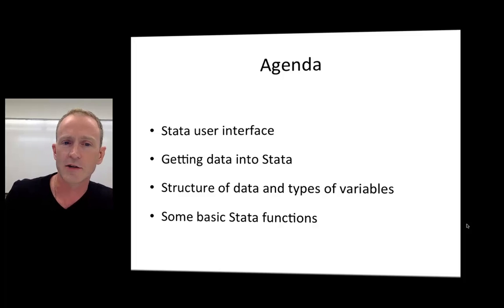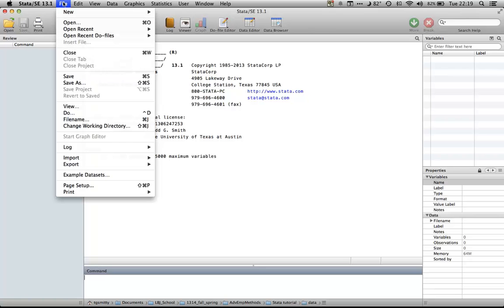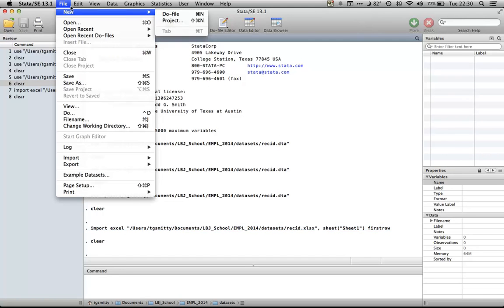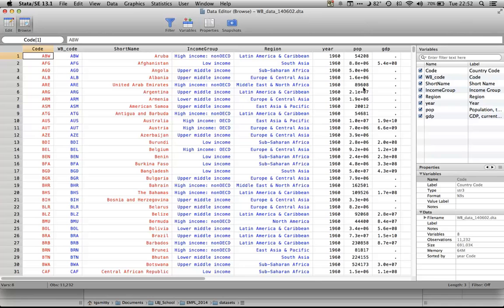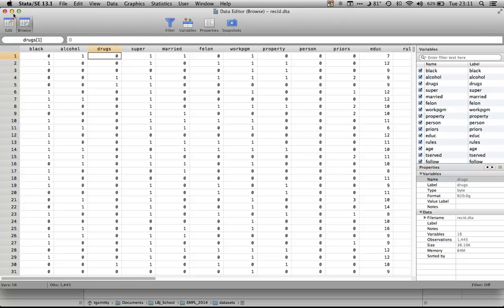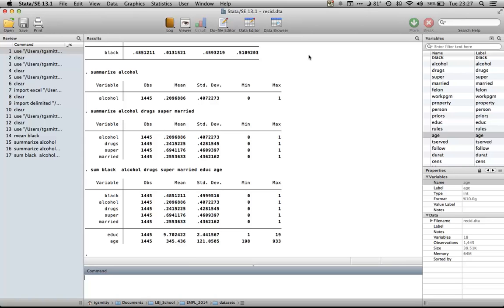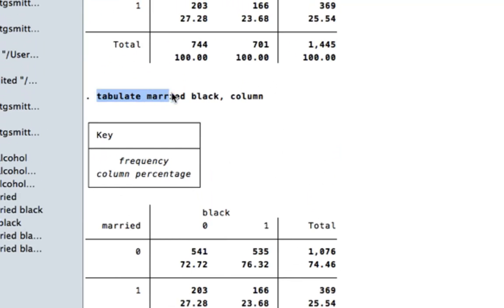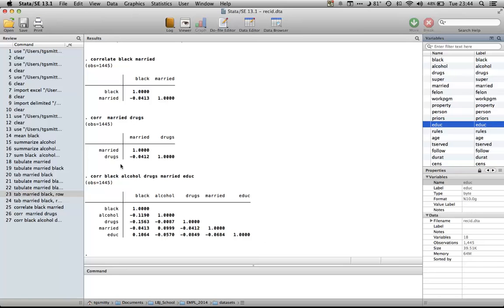Introduction to Stata for EMPL